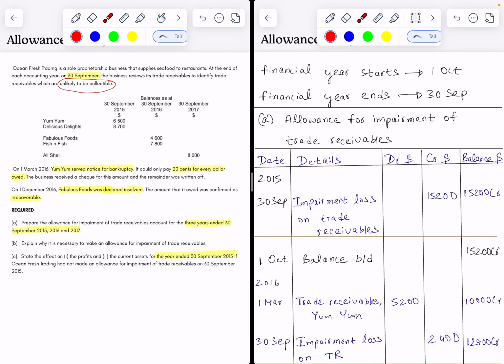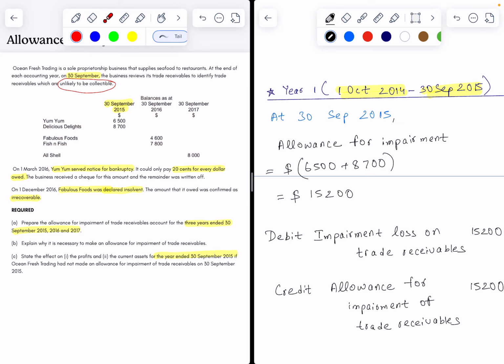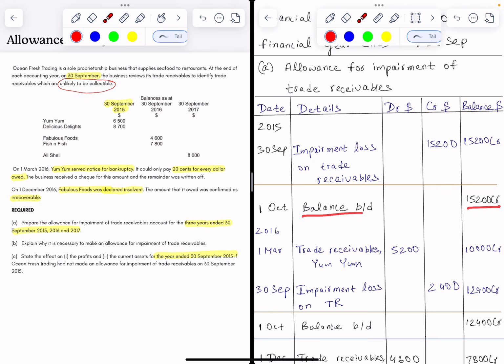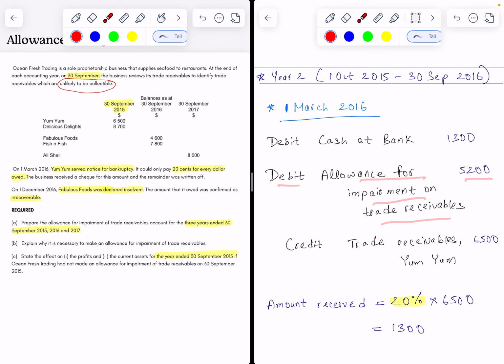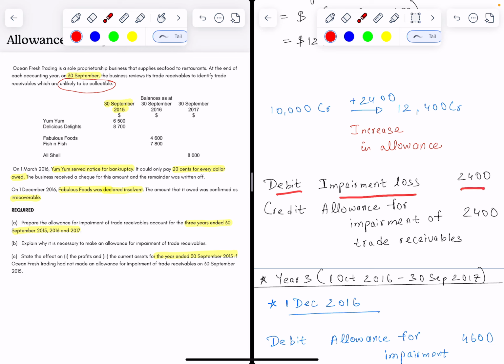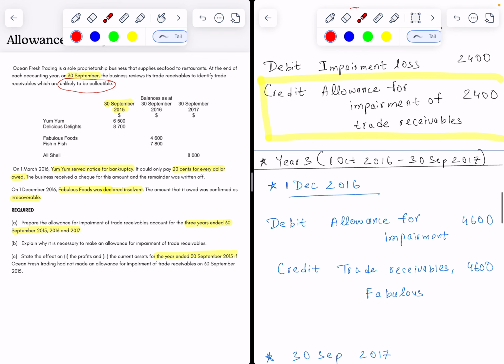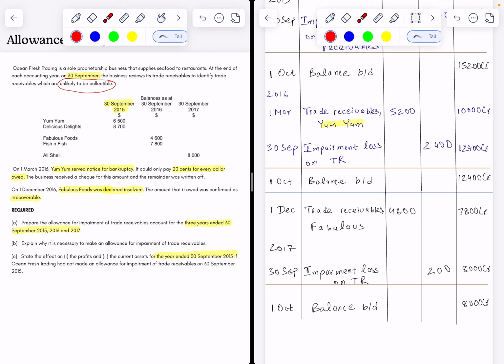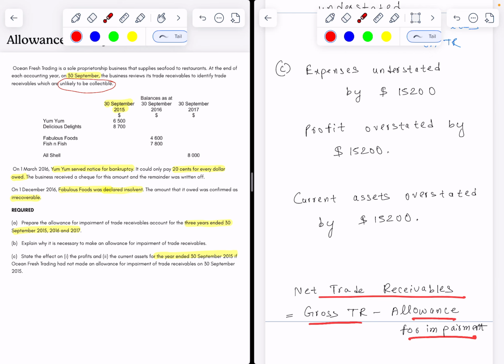Allowance for Impairment of Trade Receivables (LEDGER ACCOUNT Interpretation +JOURNAL ENTRIES)